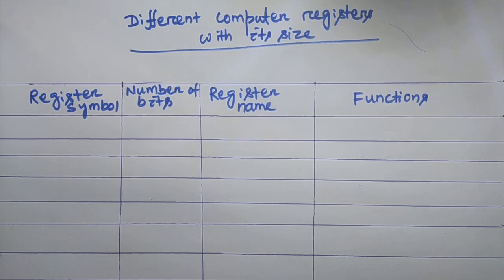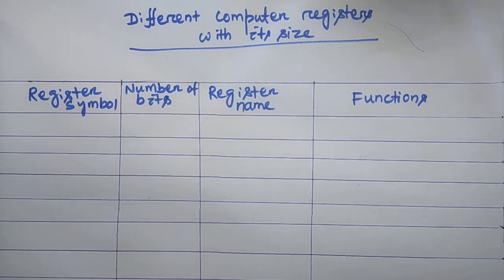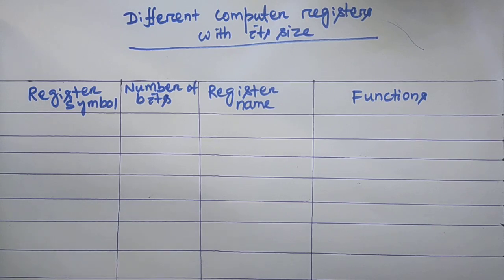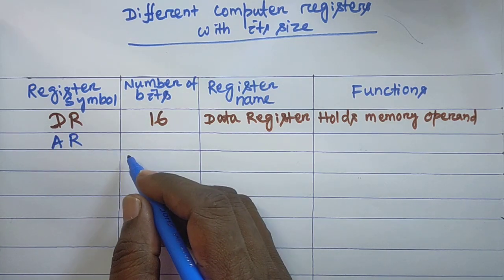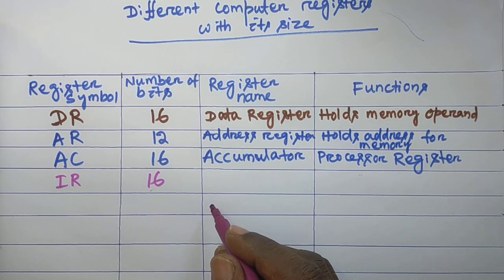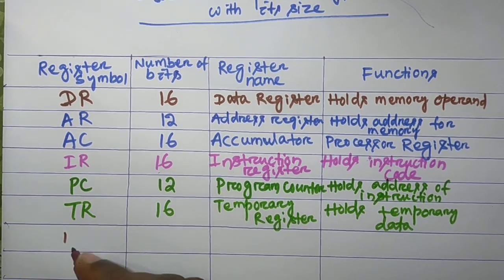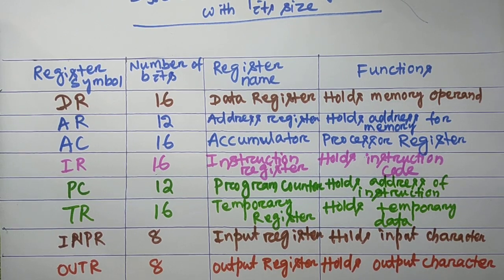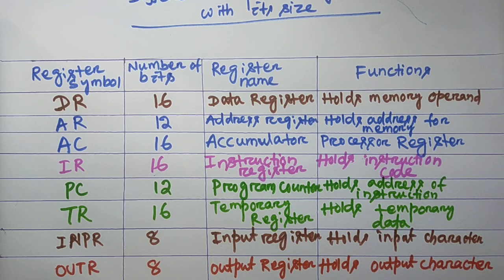Different computer registers with its size